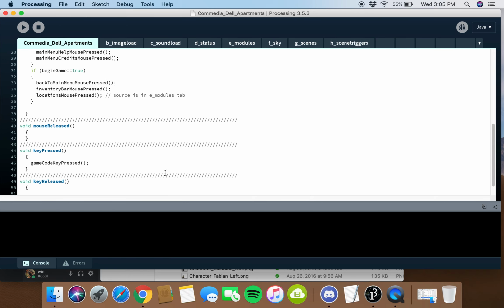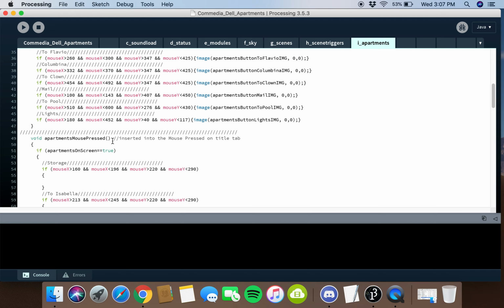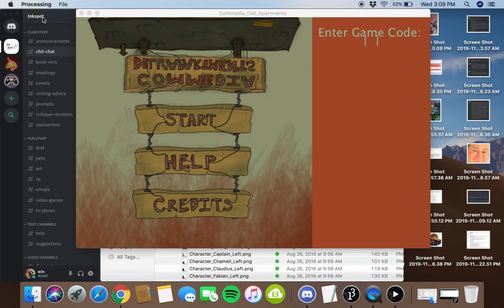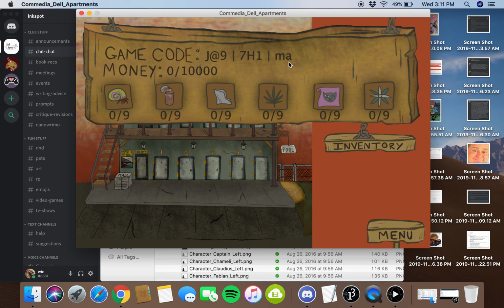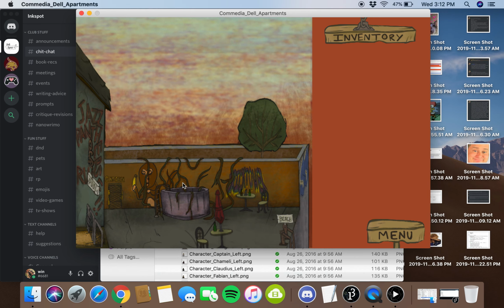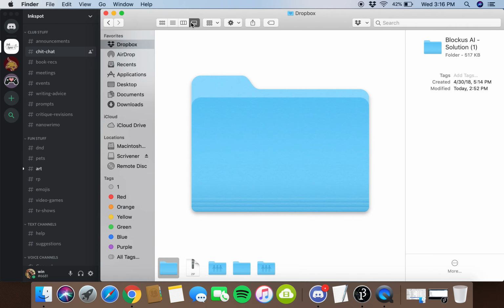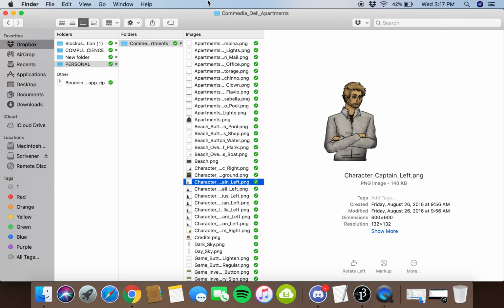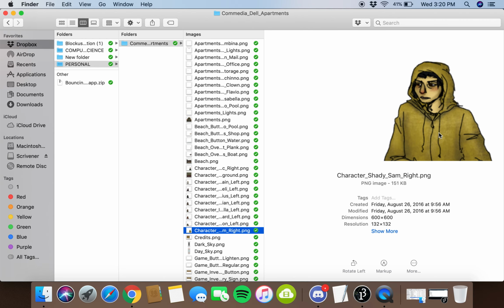Win's Video Game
i tried to make a video game after 1 into comp sci class in 9th grade. here is my failure